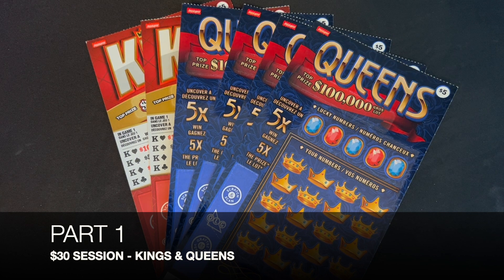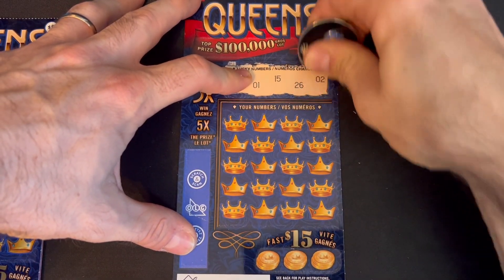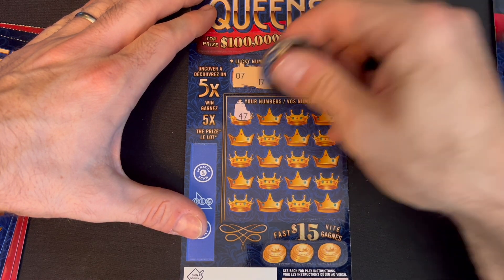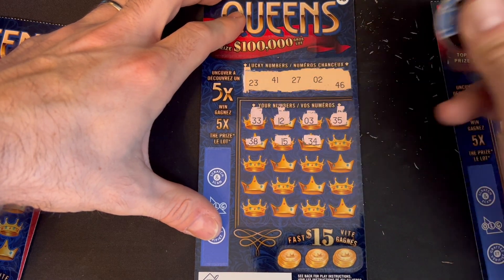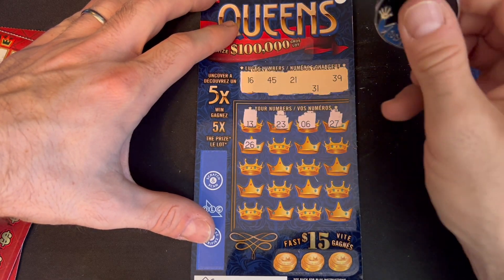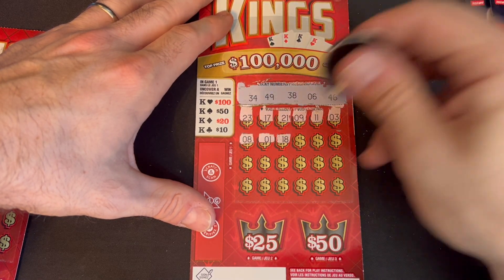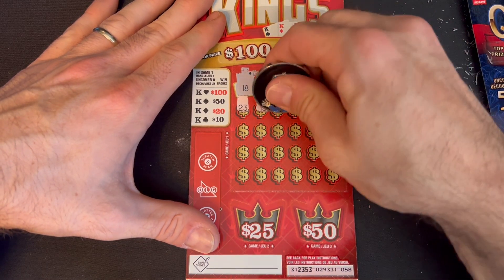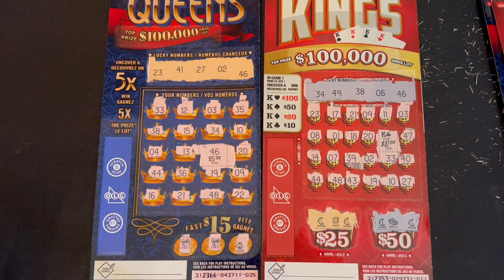🍀MINI SERIES! OLG🤴KINGS vs👸QUEENS $5 TICKETS! PART 1!